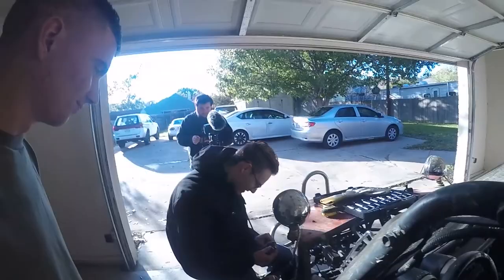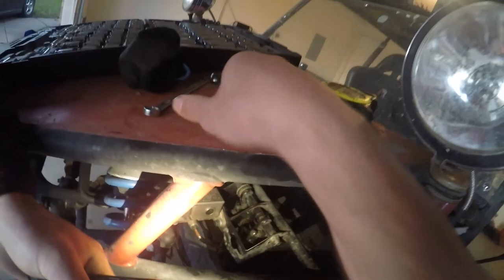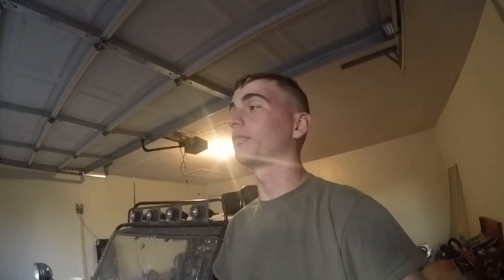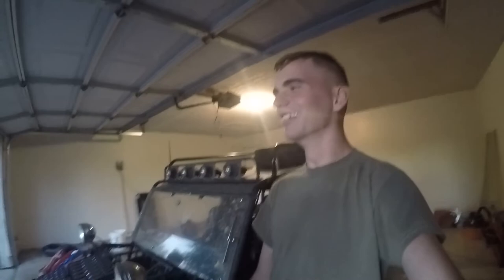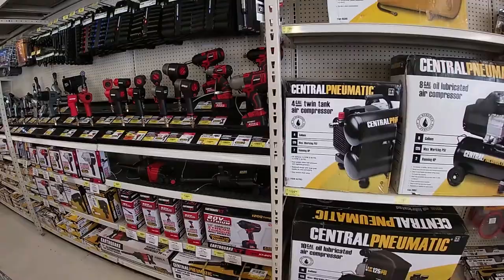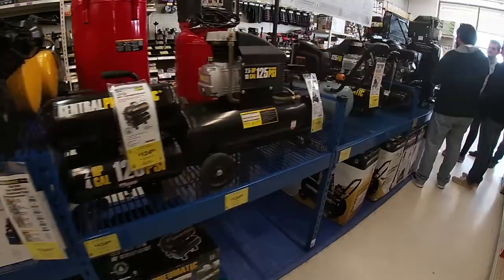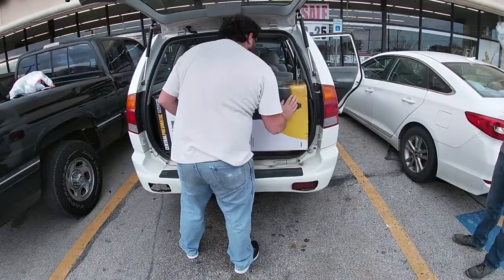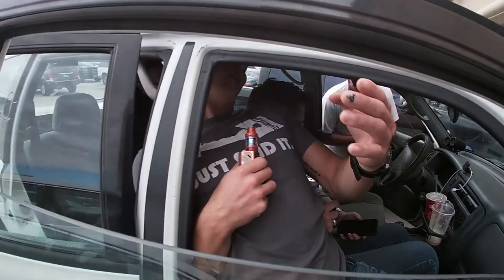FIXING THE NOVICE GARAGE DUNE BUGGY!!!!!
Welcome back to the channel in this one we fix the dune buggY and rip it!!!